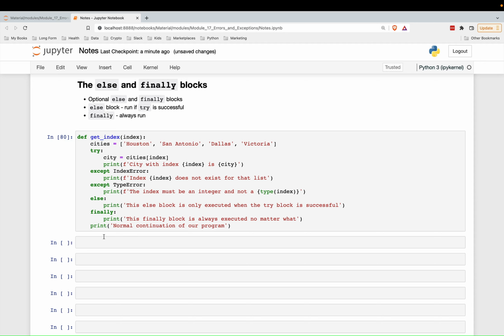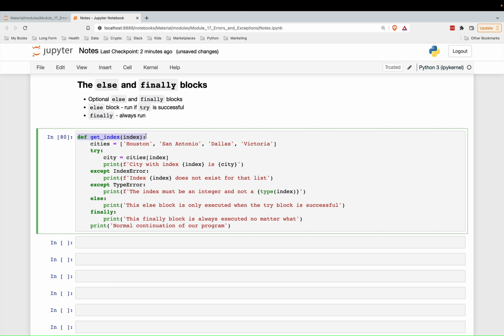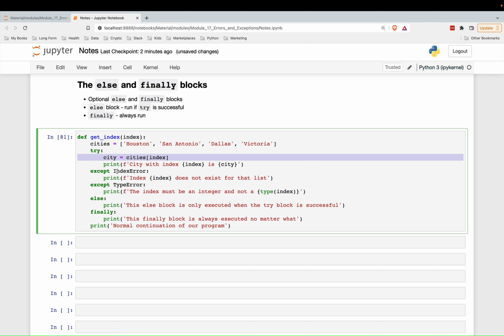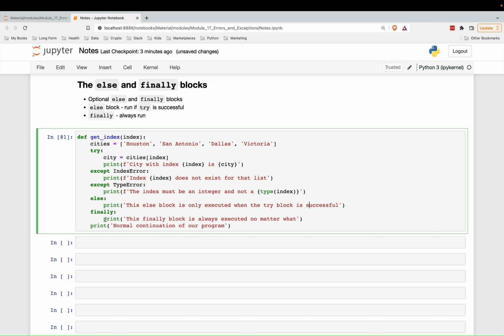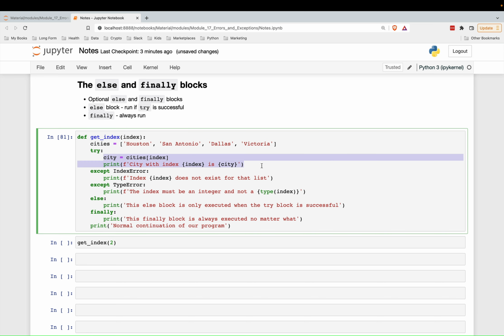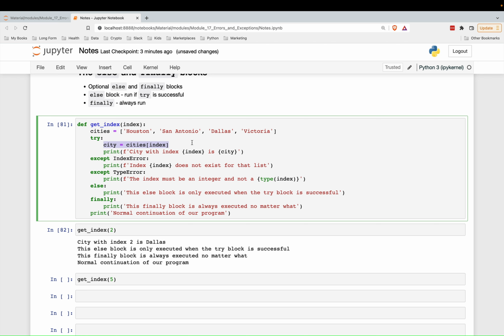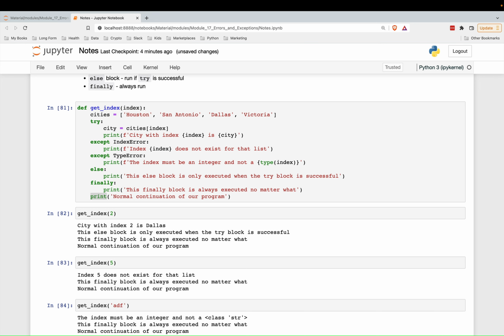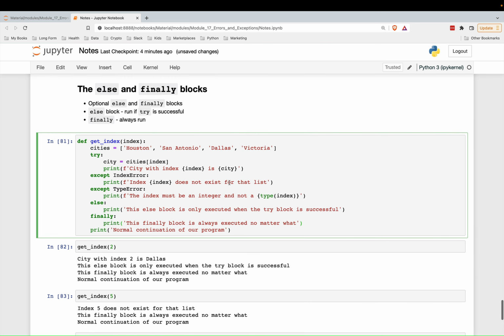16 The else and finally Blocks